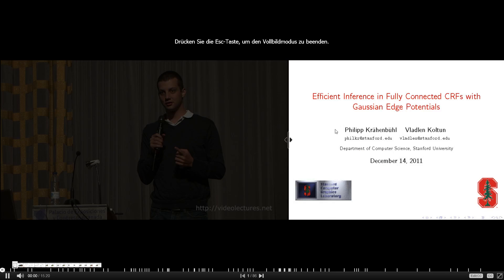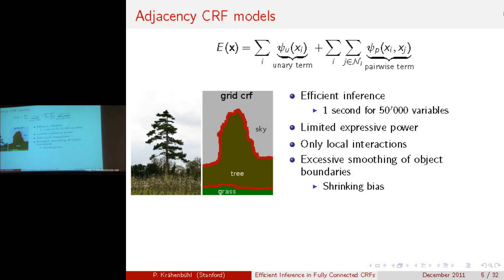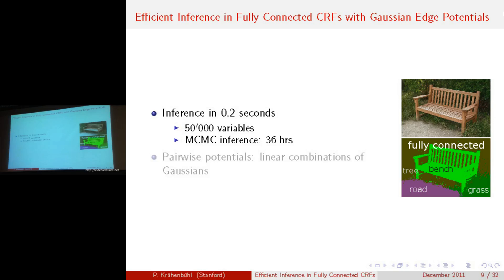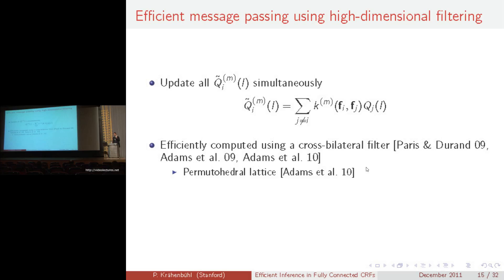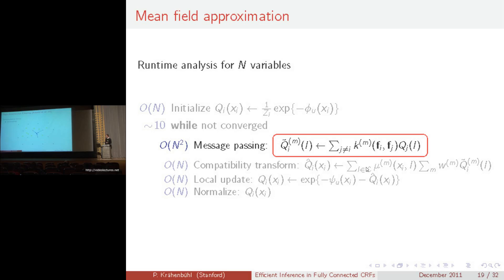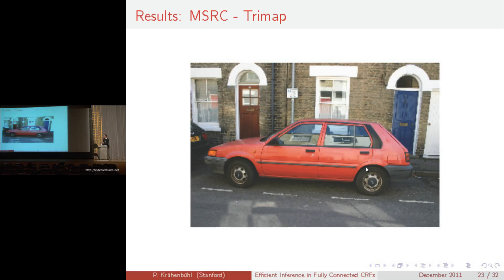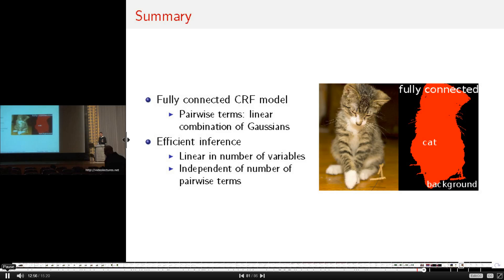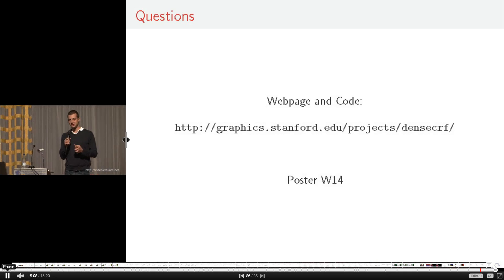Efficient Inference in Fully Connected CRFs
Efficient Inference in Fully Connected CRFs with
Gaussian Edge Potentials - Philipp Krähenbühl, Vladlen Koltun

I tried to screenrecord this talk from another website, since the video is hard to find and even harder to watch (requiring adobe flash) on the respective site. Enjoy ;)